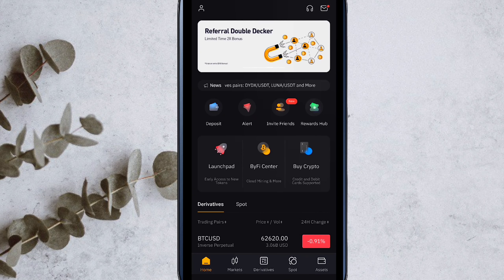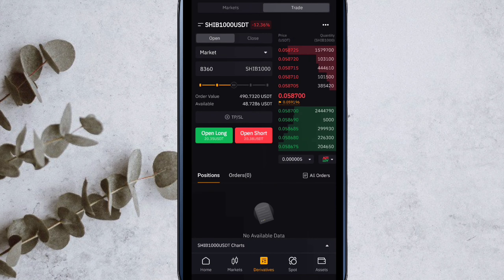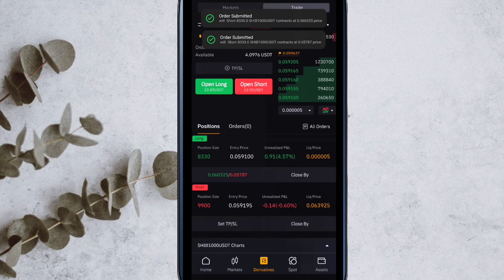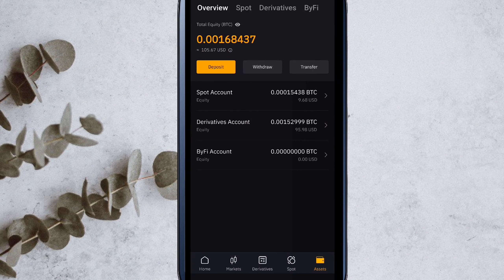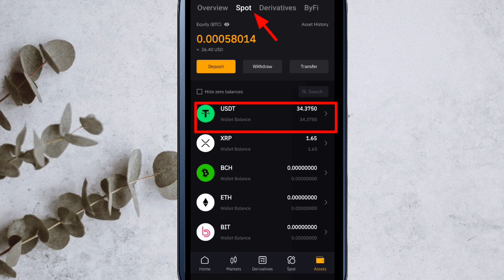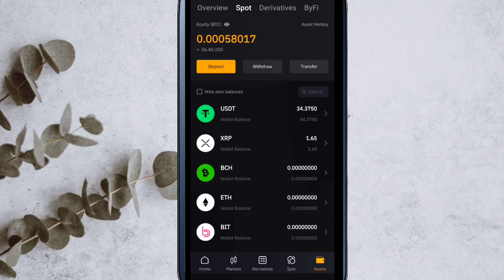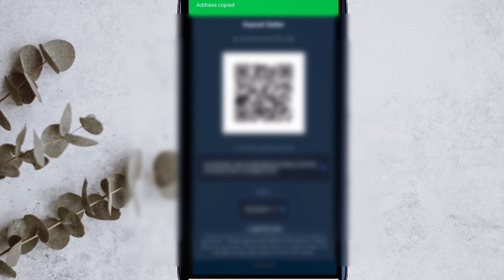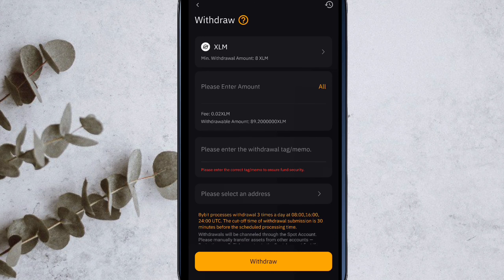Bybit How To Withdraw $20 Bonus To Bank Account? Trade Derivatives & Transfer To Spot To Get Bonus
ByBit Update: Minimum Deposit for $20 Bonus is now $100

•It's Bit risky Now | Wait for next Update & Don't do deposit as of Now

•Let's Wait for sometime see, if still works

❌ Over Now ❌

Signup kro and then app download krke login krlo

Signup 20$ | Refer $20

No Need KYC

Join Telegram, WhatsApp Group For Latest Offers, Cashback, Free Recharge and many more😄